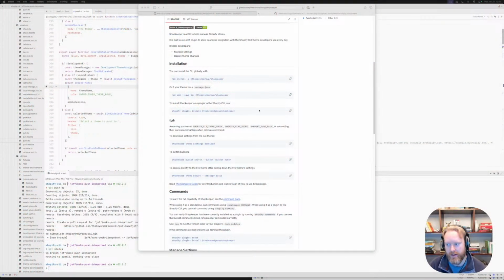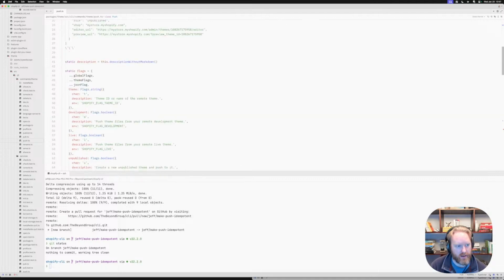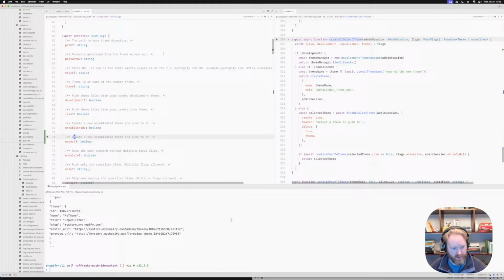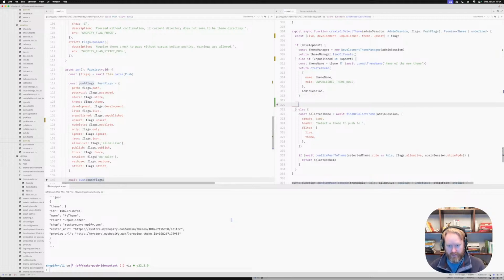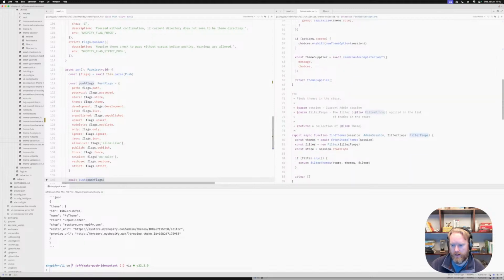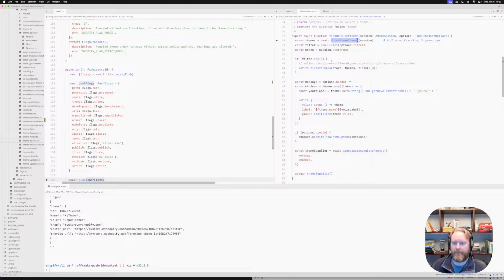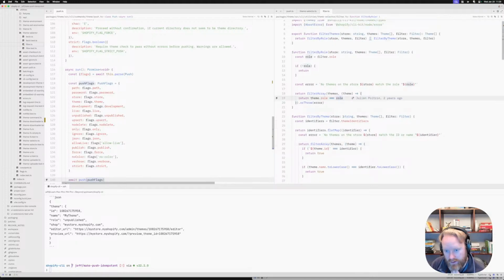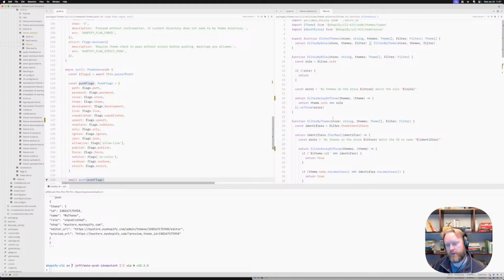Code.reads -- Added a feature to the Shopify CLI